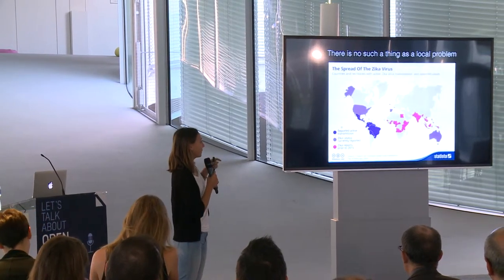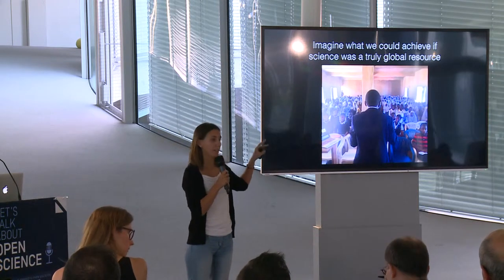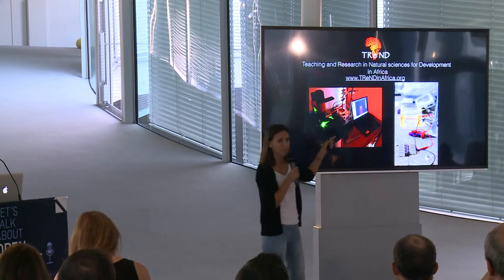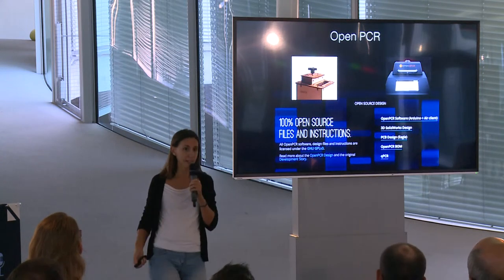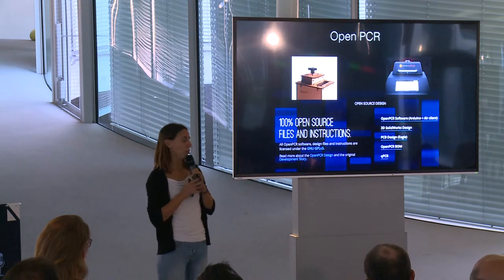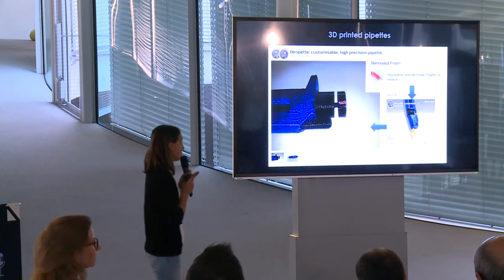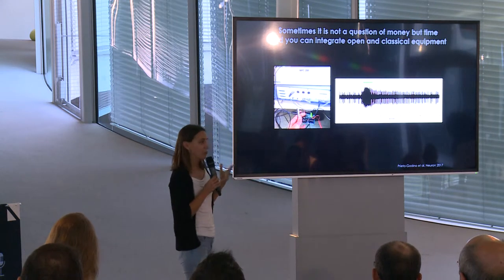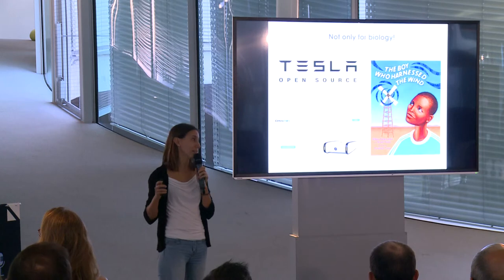How Open Science is changing the world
Open Science Evening Talks 2017
September 25-28, 2017, EPFL Library
Rolex Learning Center, Lausanne

RESEARCH DATA
"How Open Science is changing the world, and how you can take part"
by Lucia Prieto

Every scientist is familiar with Open Scientific Software such as ImageJ or R-project. Developed by contributors worldwide, these freely available programs revolutionised the way scientists could analyse their data. But, what about hardware? If the community can build their own scientific software, the step to scientific hardware (“Open Labware”) is but a small one. I will talk about how openly sharing information is changing the world with a special focus on Open Labware. I will present examples from various initiatives and projects, including my own experience working with African scientists to promote affordable bio-medical research and teaching in the continent through a non-profit organisation I founded. Importantly, I hope to convince you that everyone can contribute and make a difference independently of your level of expertise, and I will introduce a few essential tools to get started.

Introduction to Open Science Evening Talks 2017

"Open Science: state of play and perspective"

"An early career researcher's view on modern and Open Scholarship"

"The path-dependance of academic value creation : impact, infrastructure and innovation in academic publishing"

"Preprints in the life sciences"

"ScienceMatters - Publishing platform for single observations in science"

"Showing your working: a how to guide to reproducible research"

"Championing through action - innovative ways of engaging researchers with Open Science"

"Data Publishing: easy, comprehensive, with impact"

"Open Science: what can we expect from the lawyers?"

Conclusion of Open Science Evening Talks 2017

The EPFL Library team